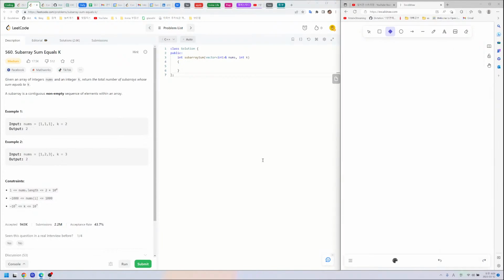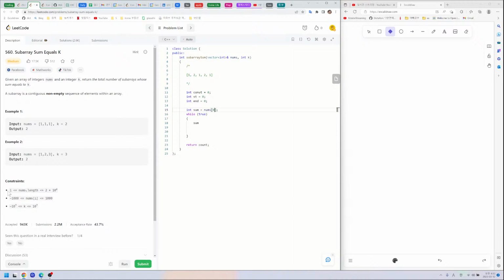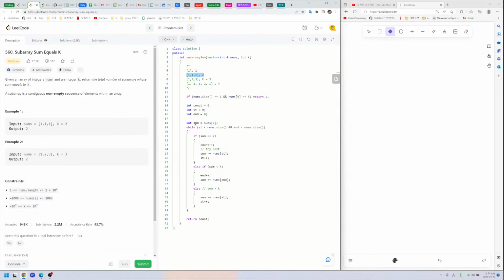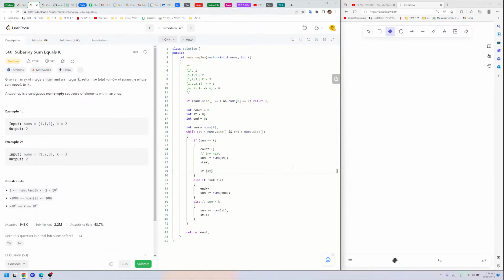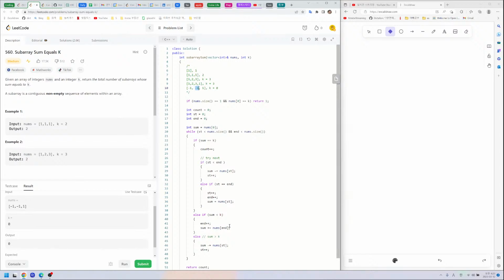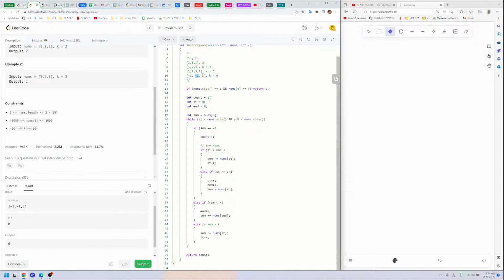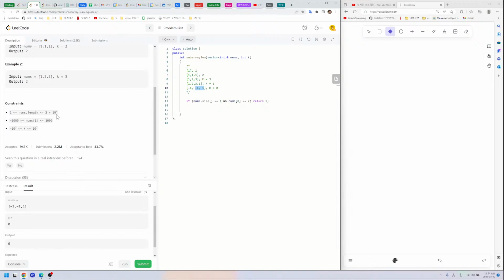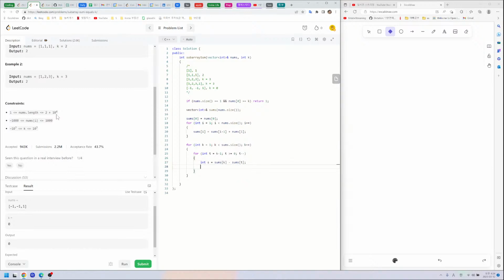Live Study: coding interview prep - Mar 12. session 1